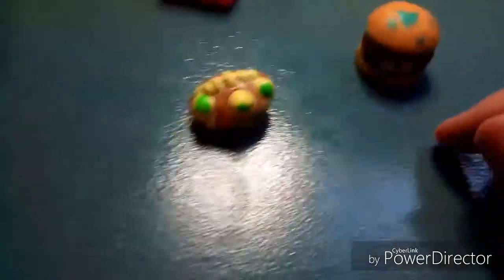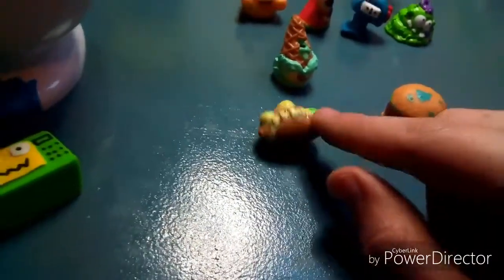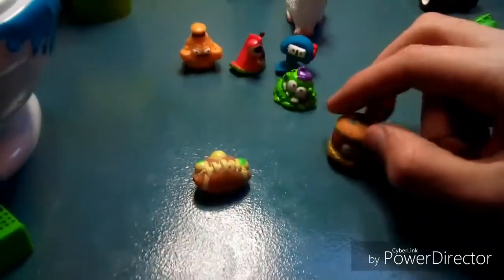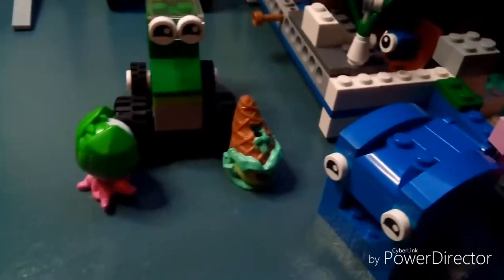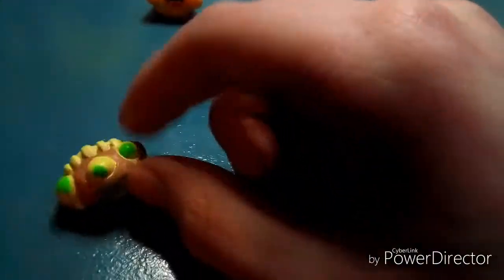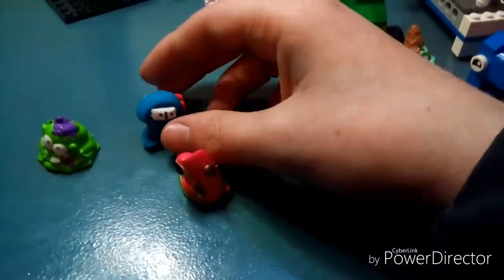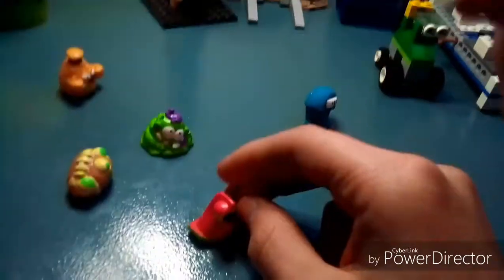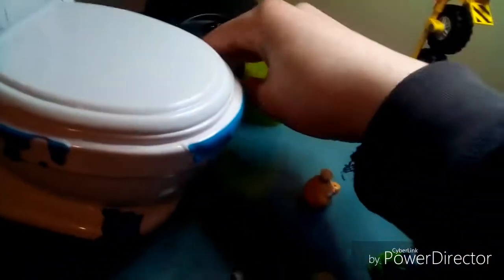The ULTIMATE Bungle Ep2 - Furry Friends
Are crab friend is replaced by Furbaby and Marshmellow the Guinea Pigs and everyone has a yummy snack!

Characters of the day
-Lumpy Loot (Grossery Gang Time Wars)
-Poopy (Gross Smashers)
-Water Smellin (Flush Force Series 1)
-Mail Jail (Guinea Pig Monsters)
-Lung (Guinea Pig Monsters)